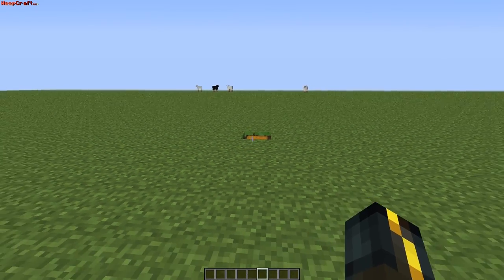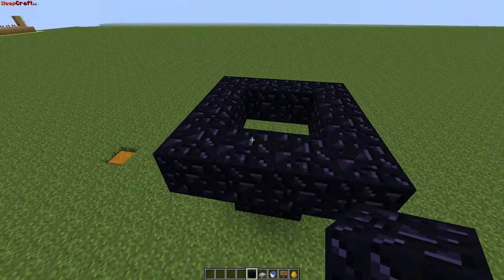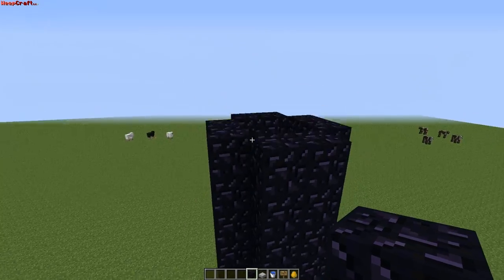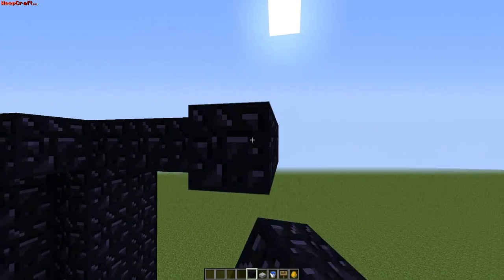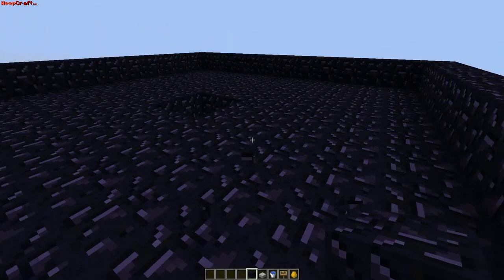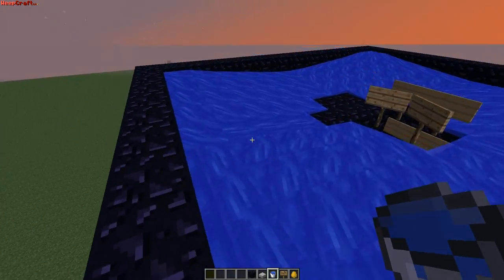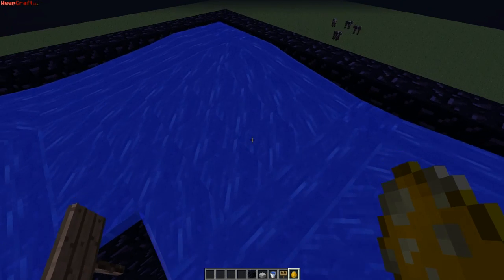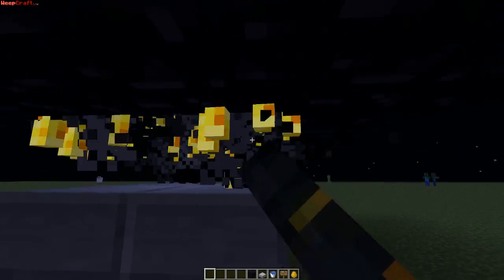Minecraft: How To Make A Blaze XP Grinder!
this design is so much simpler to make and is better than most any other to I have tried those crazy ones with red stone circuitry. And overall this has been SO MUCH BETTER so I hope you enjoy the video and come back for more! ALSO the hacked client is for survival mode building purposes and I DO NOT APPROVE OF HACKING ON MULTIPLAYER SERVERS!